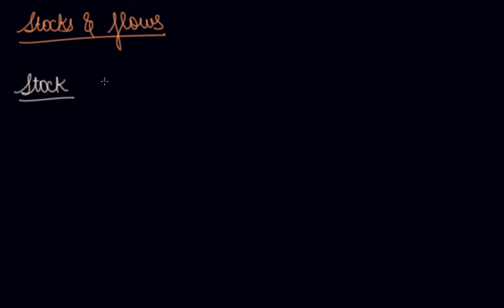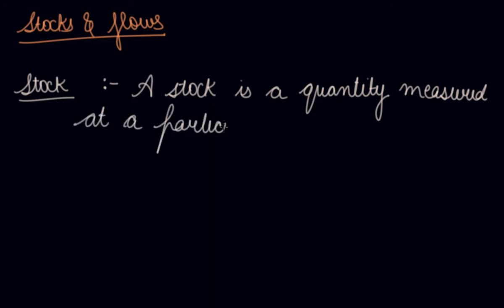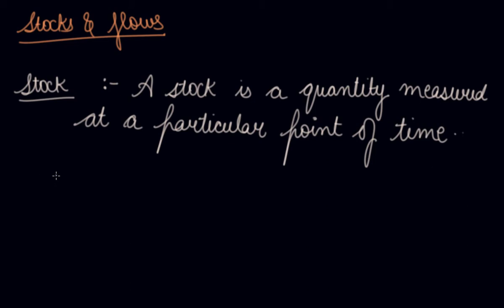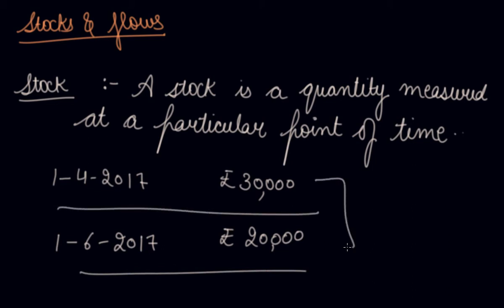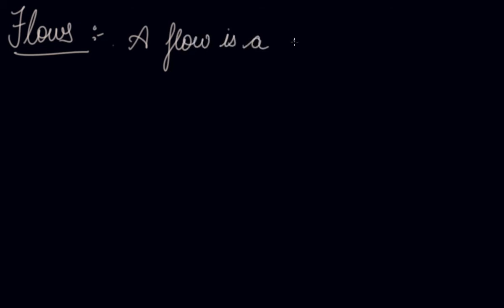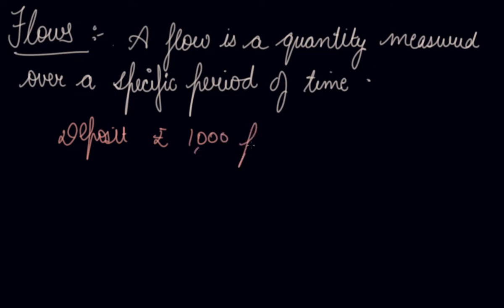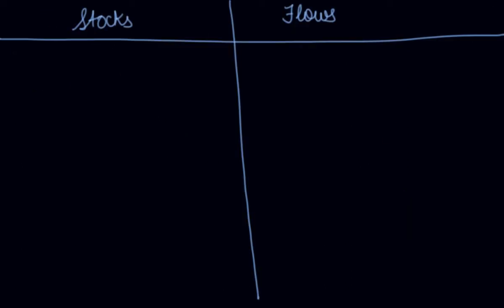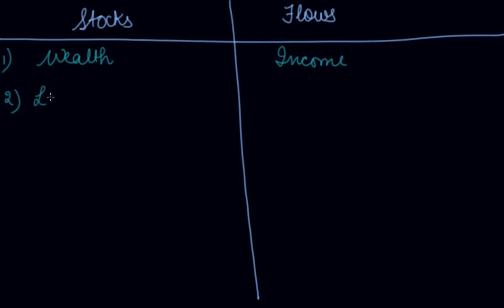Stock & Flow in an Economy | Class 12 Macroeconomics National Income and Related Aggregates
Stock & Flow in an Economy | Class 12 Macroeconomics National Income and Related Aggregates by Parul Madan